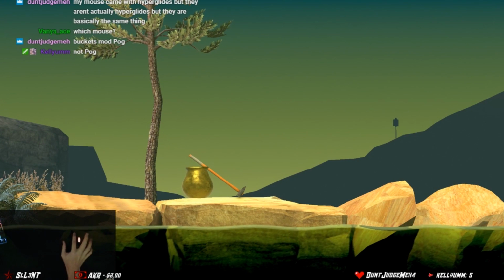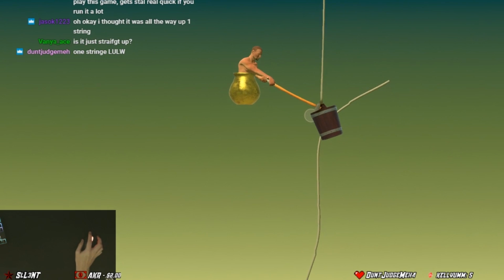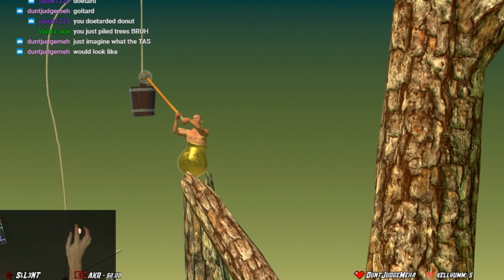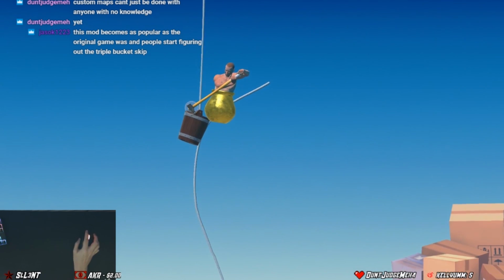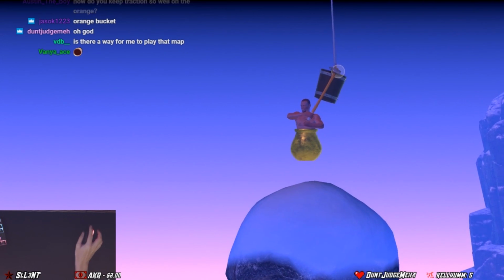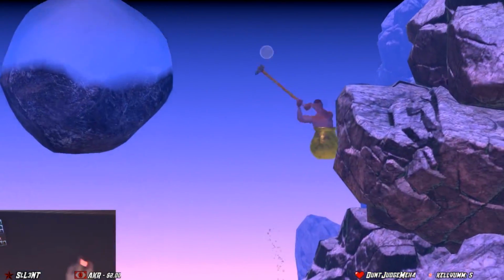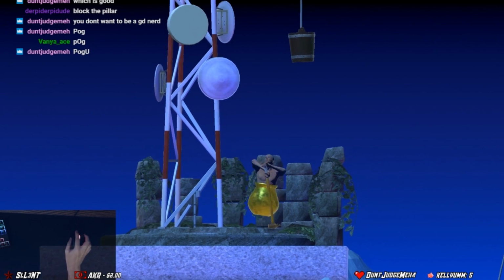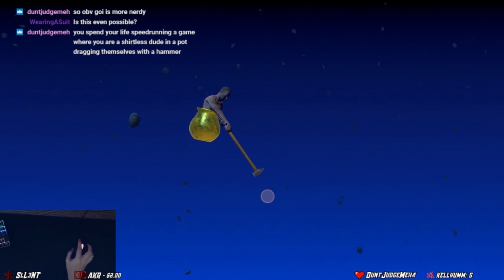New Map Mod "Buckets" - MODDED Getting Over It With Bennett Foddy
So I made a new map mod for Getting Over It that requires you to use 21 buckets to complete the game, many of them need to be stringed together 2-3 at a time without falling.

It will be a fun challenge for experienced players, anyone else will run...far...far...away..

Start Game - Ctrl+M - Seclect buckets map

Getting over it with Bennett Foddy Modded gameplay mods modding bucket buckets